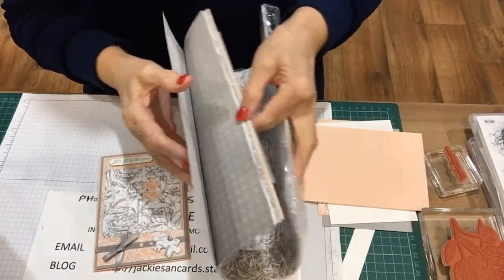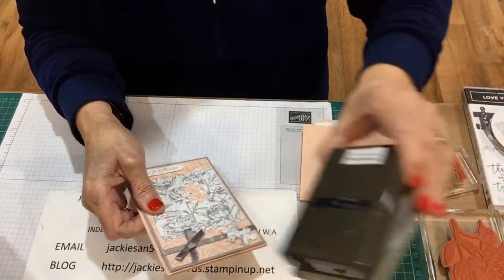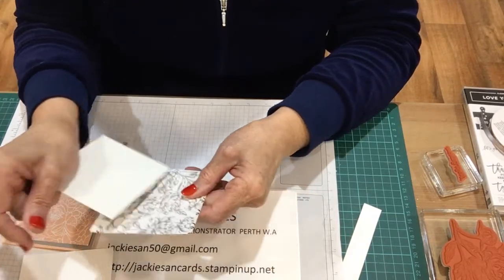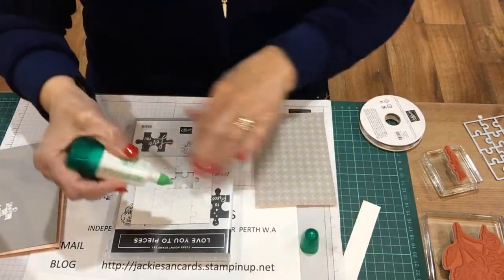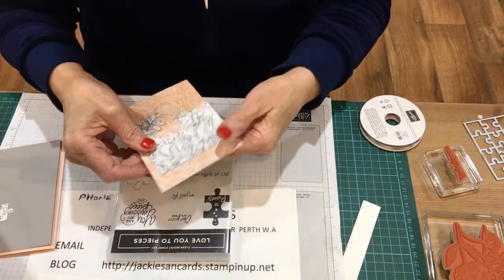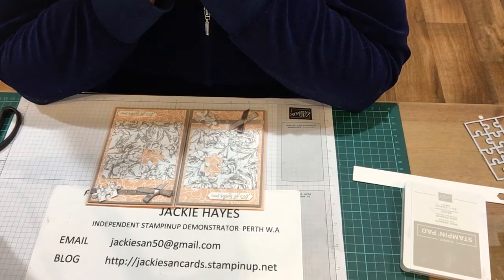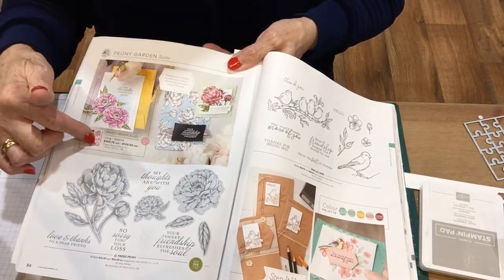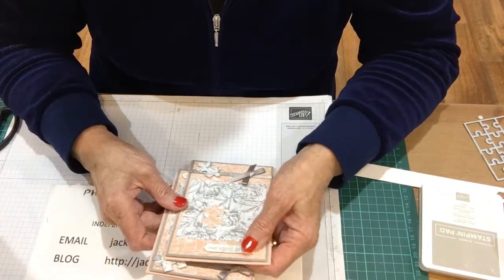Tuesday challenge jigsaw